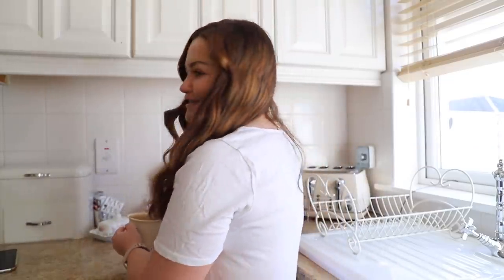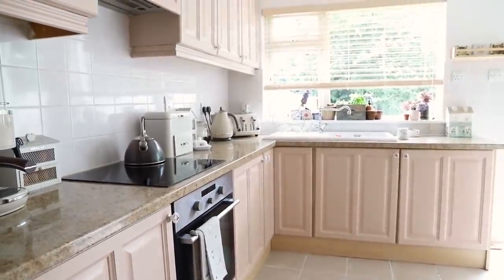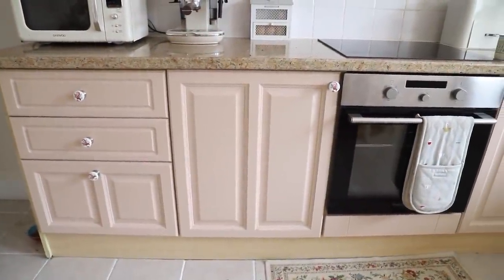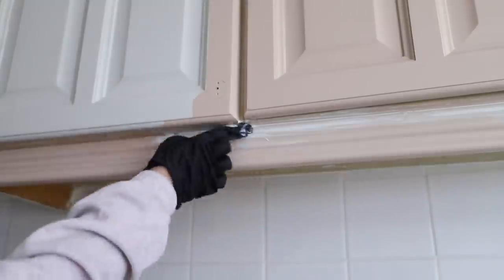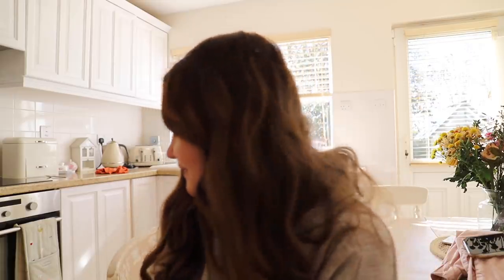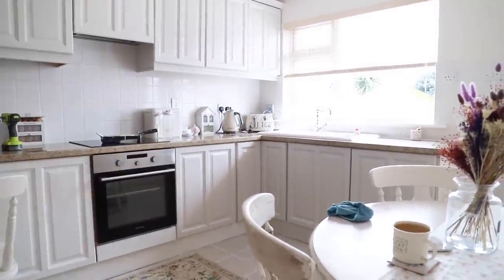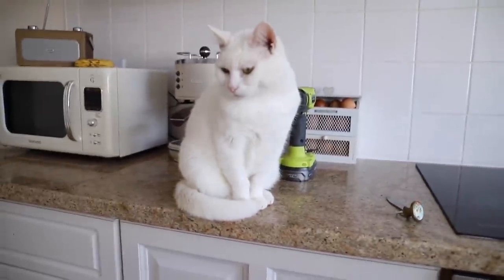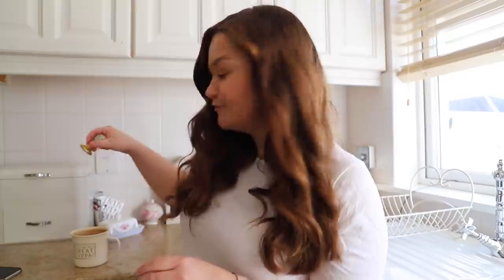Kitchen Makeover! Painting the cabinets and getting it wrong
This week, I had a bit of a decor fail. I have been tackling jobs this Spring in the kitchen to refresh it. One of the things I want to do is change my kitchen cabinet colour and change my countertop. So, even though I did some testers, I still got the shade wrong.

I am sure that I am not alone in making this mistake. Picking paint colours can be hard. The shades mentioned in this video are Benjamin Moore Pale Oak, and Colourtrend Watch House.

My inspiration images belong to @nabela from her Instagram home account @nabelanoorhome.
@studiocgee Instagram.
@carmenjavierco Instagram.

Thankfully my kitchen fail only cost me €30 and my time.

Timestamps:
00:00 - 00:48 Intro
00:49 - 02:39 The Before
02:40 - 04:21 My Kitchen Inspo
04:22 - 10:36 Painting Kitchen Cabinets
10:37 - 16:06 What's next for my kitchen?

Eason's will ship internationally.